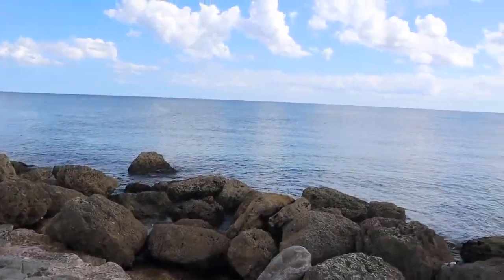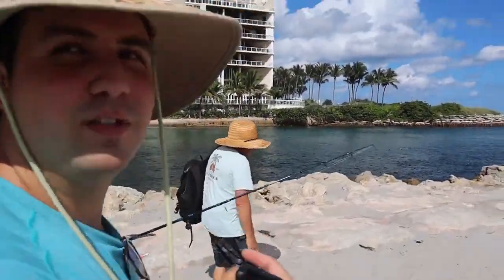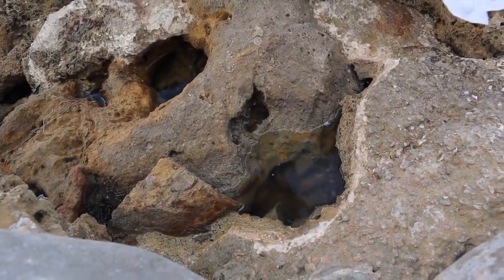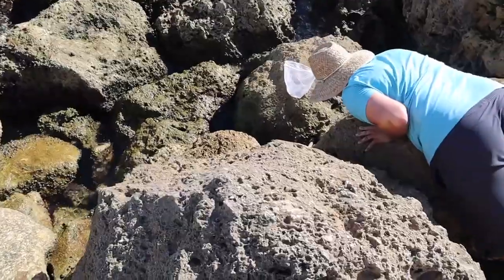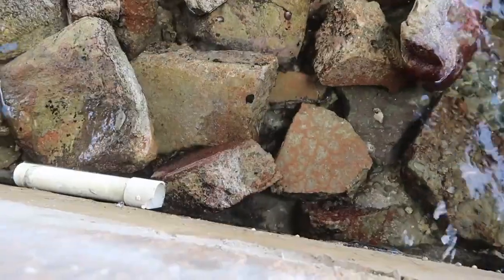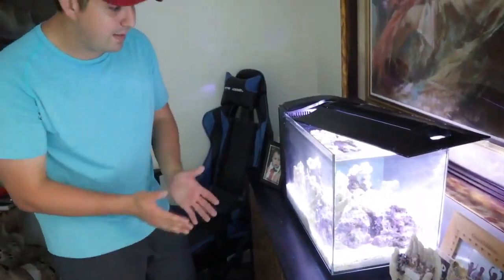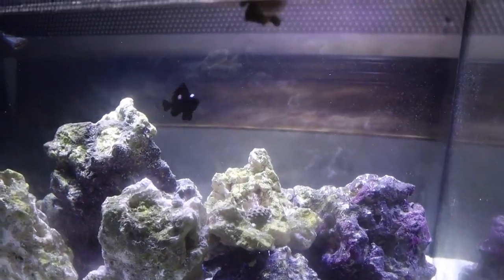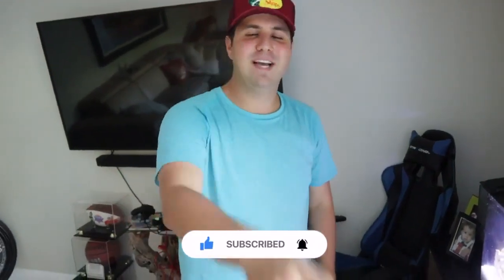Searching for Saltwater Aquarium Fish In TIDE POOLS!!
📷Camera Gear I use to make these videos📷
Sony a6400 Camera
Shure sm7b Studio Microphone
Cannon g7x (vlog camera)
Elgato Keylight Air (lighting)
Gorilla Pod

Bio Sponge Filter for Aquariums
Wonder Shell for Fish Tanks!
Crickets (GREAT PRICE)
BIRD NETTING FOR POND PROTECTION